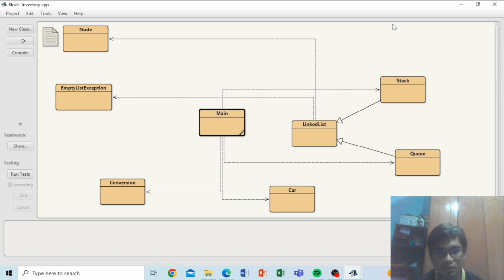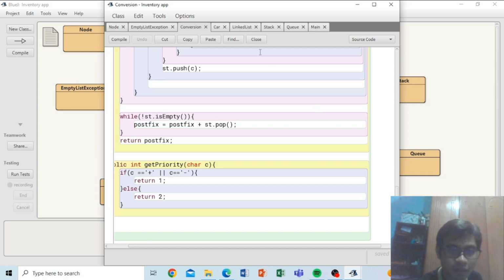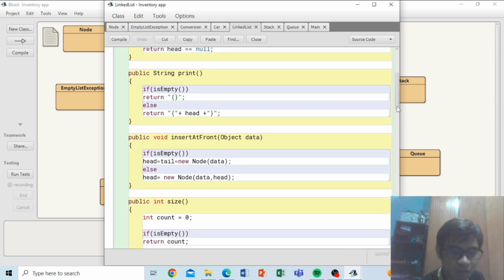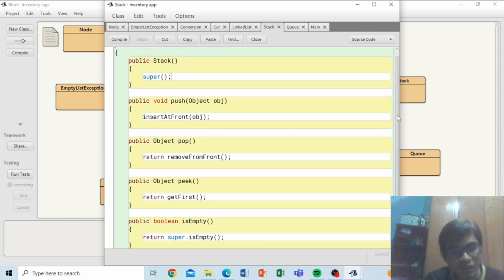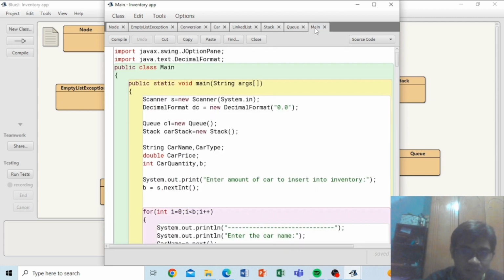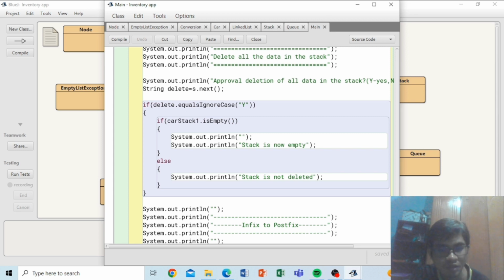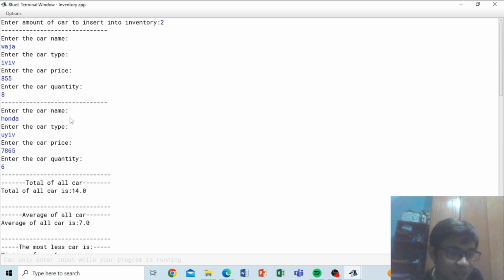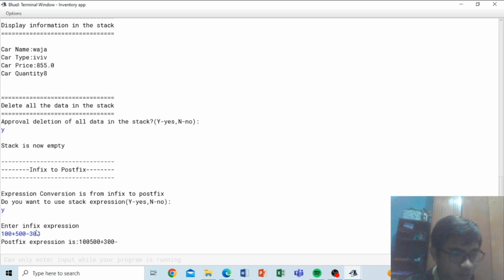assignment 2 csc508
MUHAMMAD FARIS BIN HAIRULIZAM
A4CS2304A